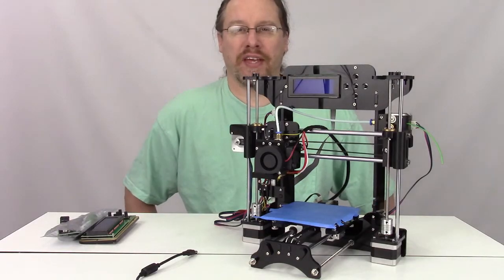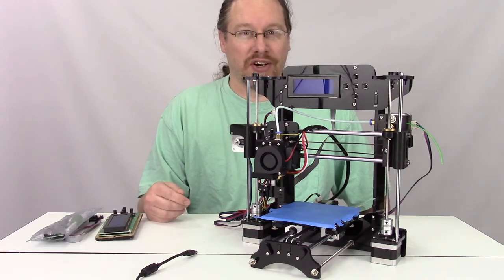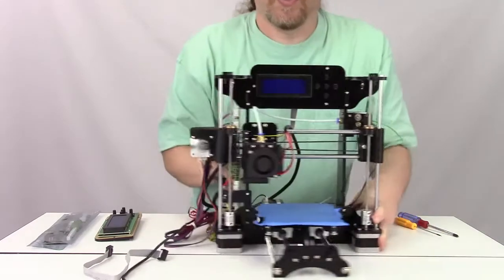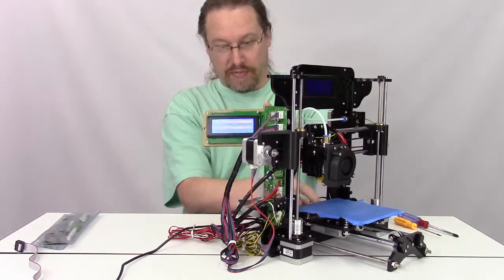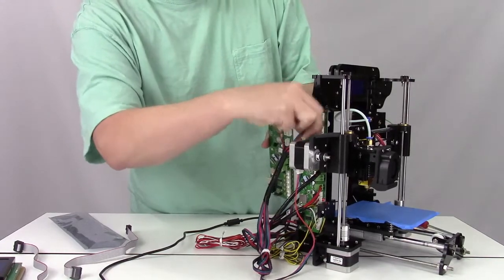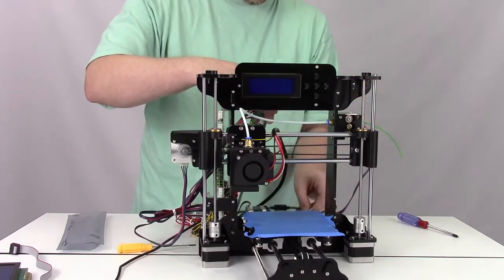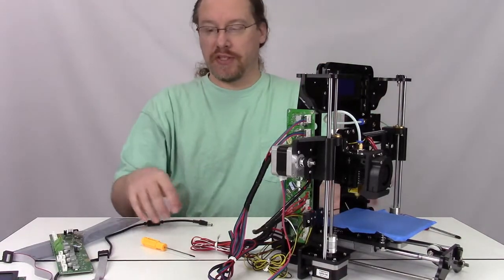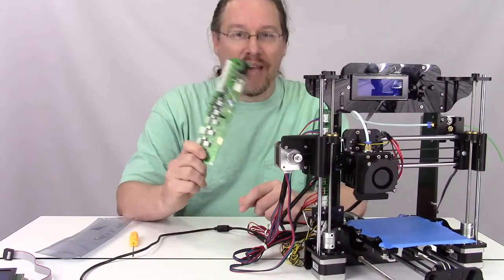iMakr STARTT $99 3D Printer Kit - And, the failed part was...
This is a quick examination to determine which component was the cause of the initial failure of the $99 iMakr STARTT Printer when it was initially assembled.

If you're looking for a very inexpensive first 3D Printer for yourself or as a project for you to build with your children - the iMakr STARTT is available